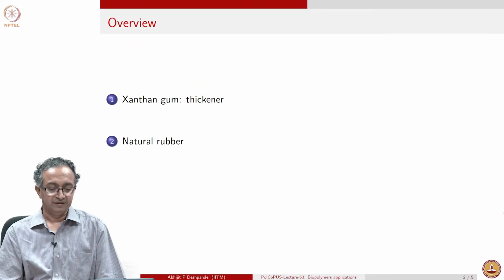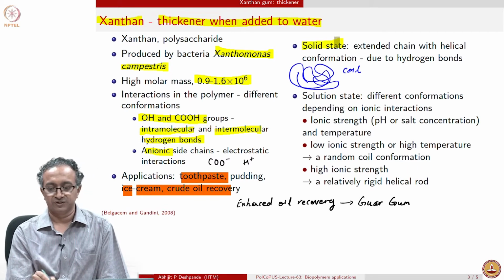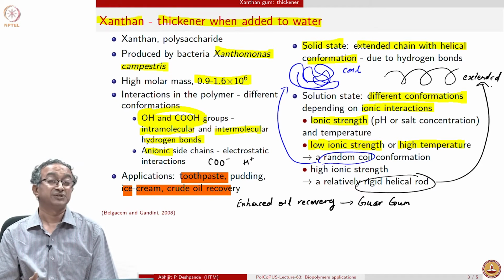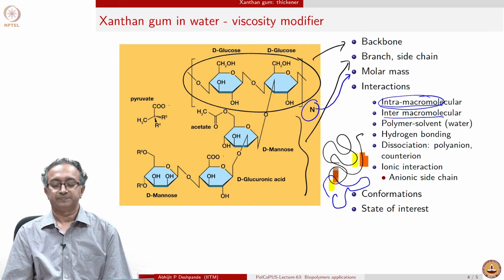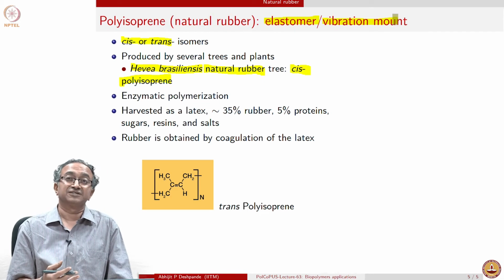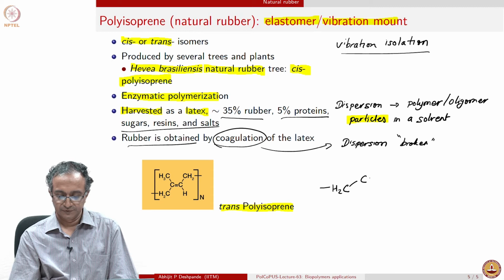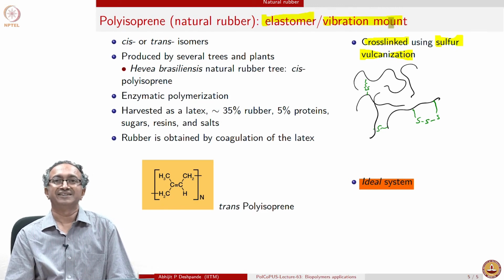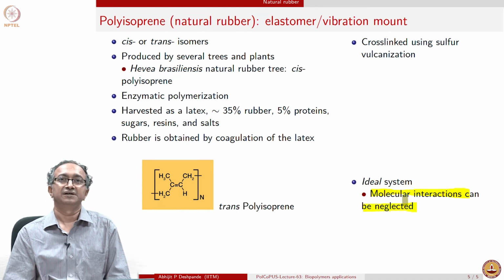#63 BioPolymer Applications | Polymers Concepts, Properties, Uses & Sustainability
This lecture explores the applications of specific biopolymers, such as xanthan gum and polyisoprene. Discuss their unique properties and how they are utilized in various industries, including food, pharmaceuticals, and materials science. Explore the sustainability aspects of using biopolymers as renewable and biodegradable materials.